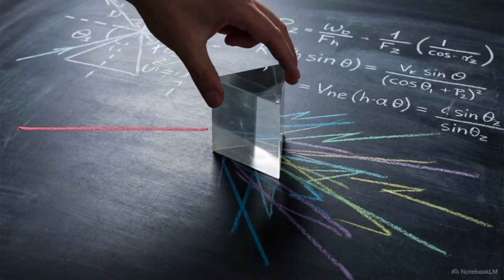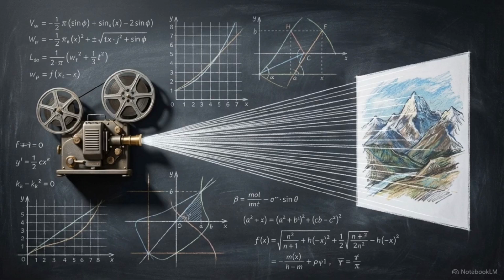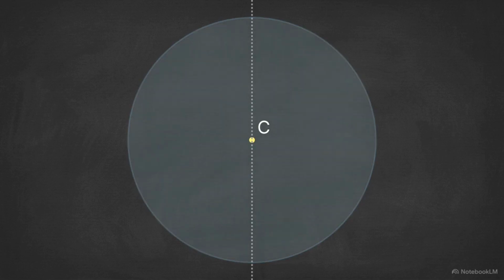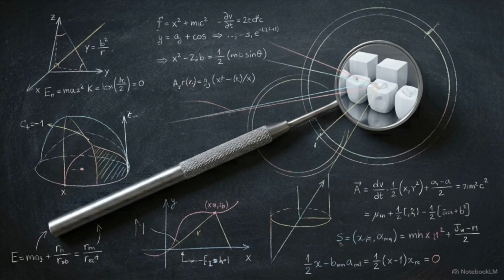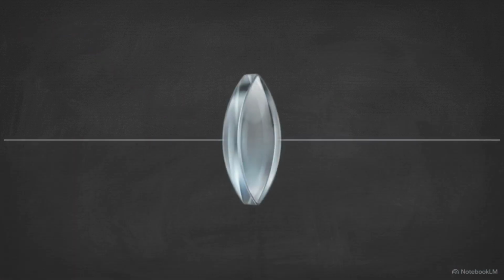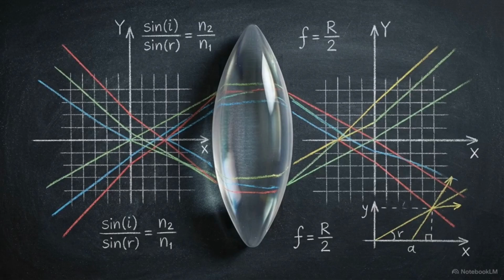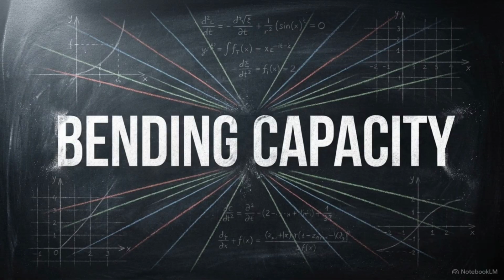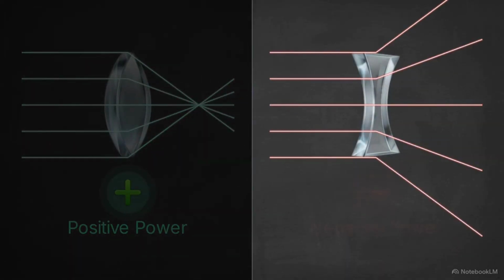The concept of Refraction and Reflection explanation in Animation